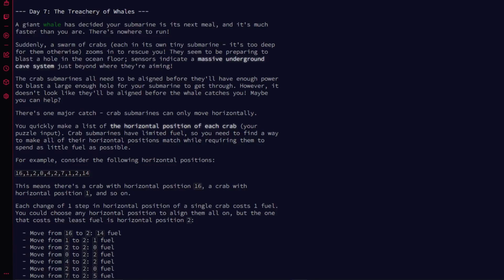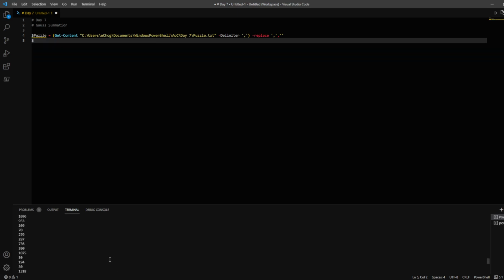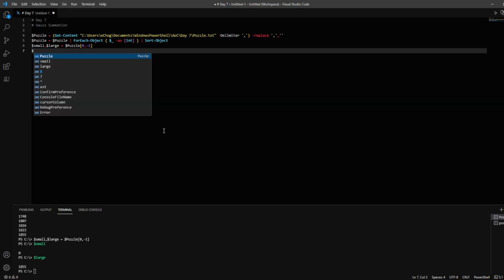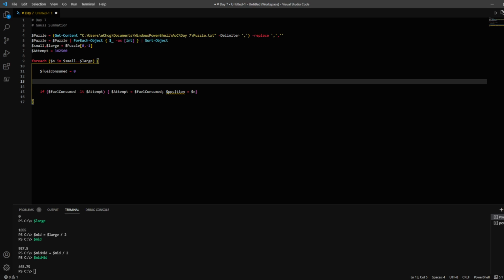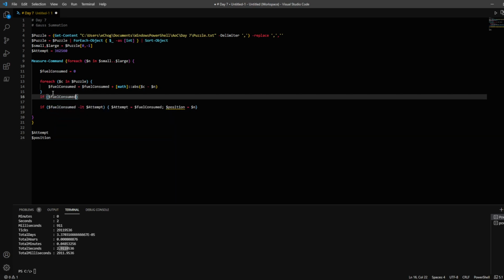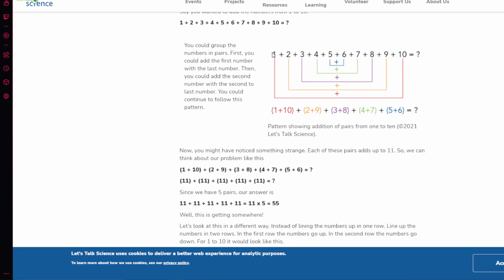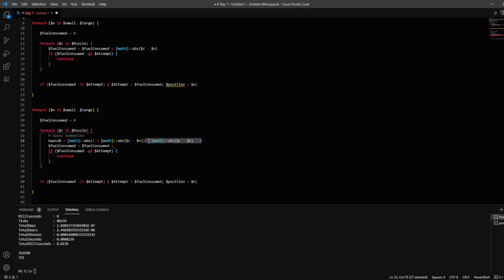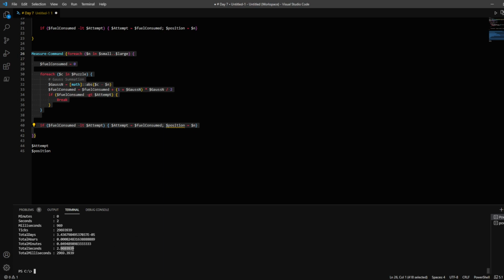Advent of Code Challenge - Day 7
Advent of Code - Day 7:
Time for some 'quick maffs' to help the crabs free us from a giant whale.
Seriously.